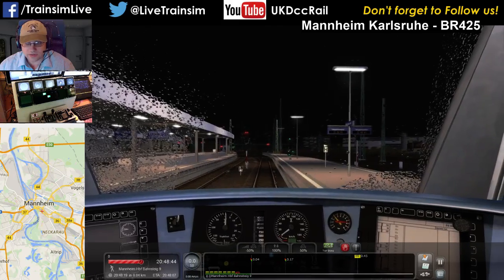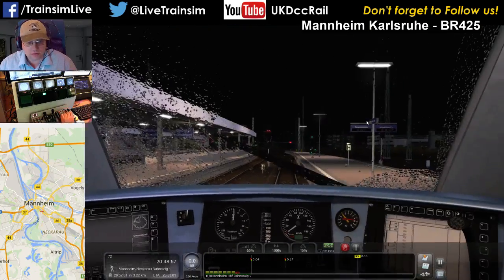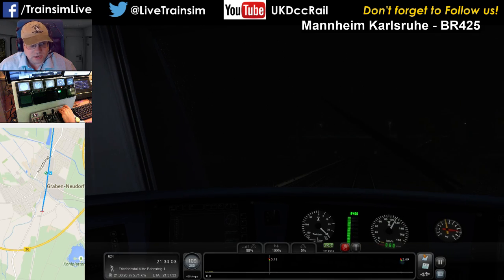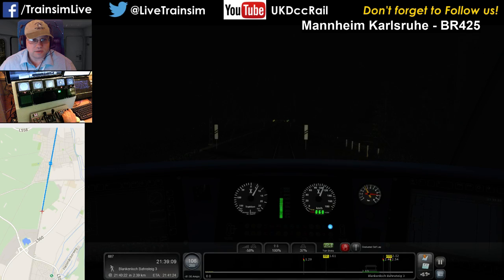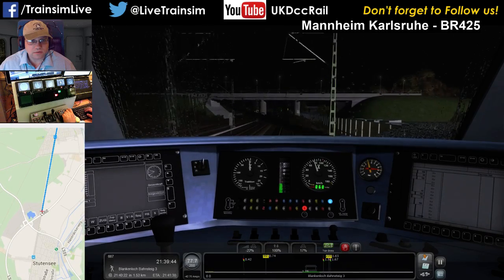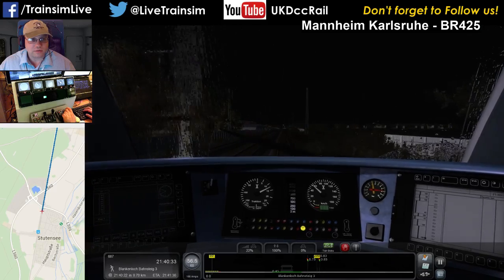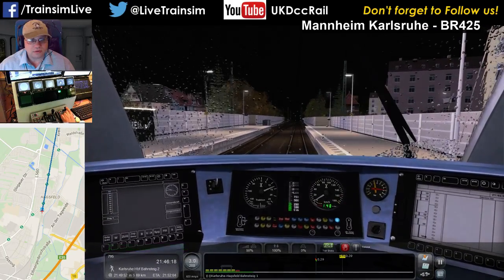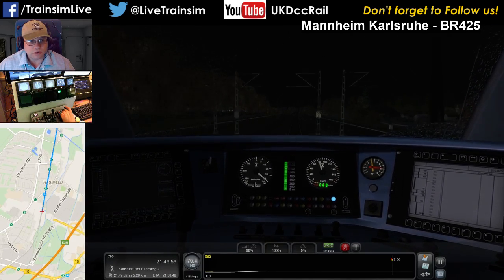Train Simulator 2015 - Mannheim Karlsruhe, BR425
This is one of the scenarios that comes with the Mannheim route, driving a tightly timed stopping service along the length of the line.